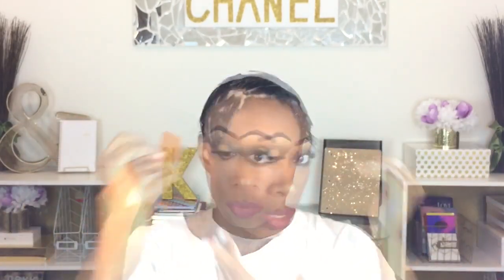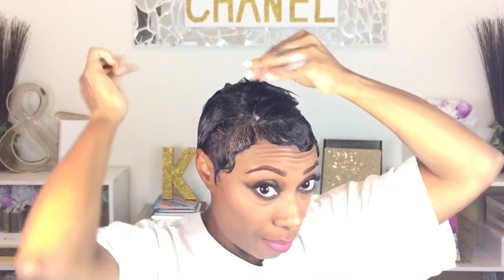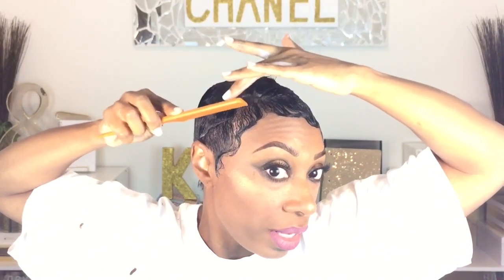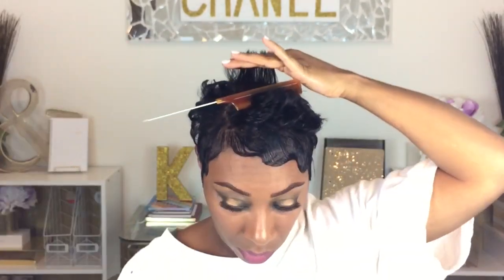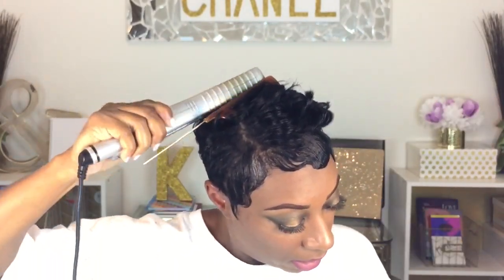Edge Control | Short Hair Tutorial | Kaye Wright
Hey y'all! This is a short hairstyle that is mainly focused on edges! We all want nice full edges and this style delivers. For a longer more detailed version go tomorrow. ENJOY!

FAQ's

How often do you do a partial relaxer?

YES

CLAIROL 51A/1D with 40 vol develope